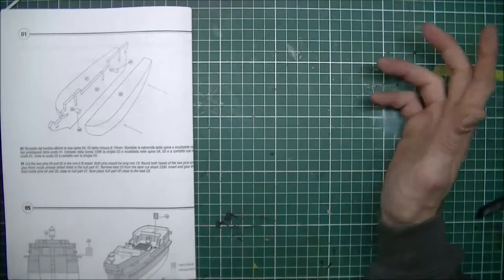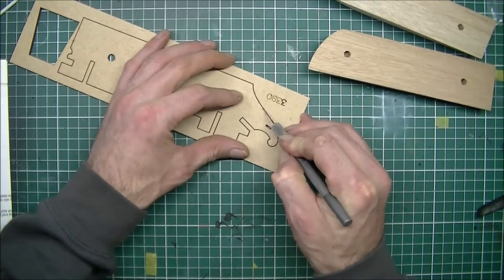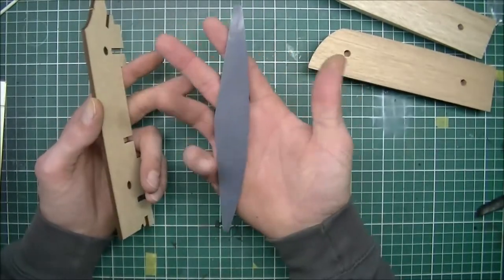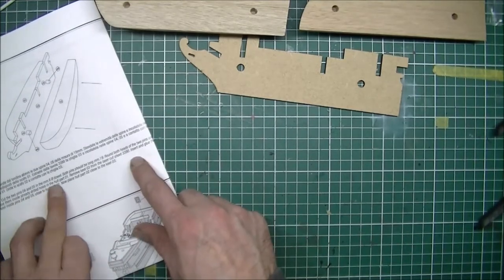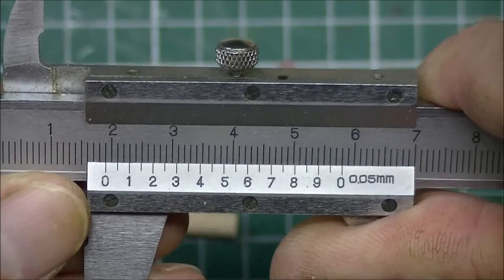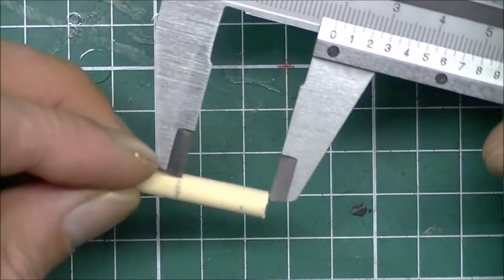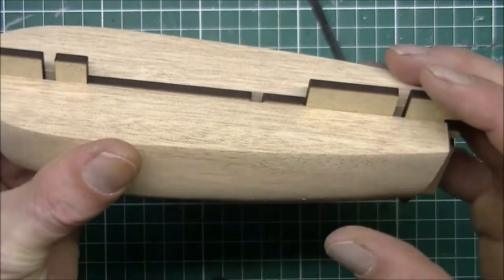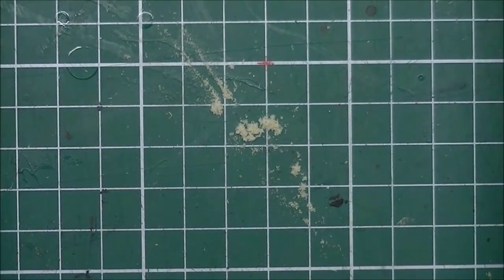Amati 1st Step Pirate Ship part 2-1: Starting the build.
Hey All! Welcome to part 2-1 of the Amati 1st step Pirate Ship build series, where I will build this model on request of Amati to show you what a nice and easy kit this is to build. As the 1st step series is aimed to be a ‘weekend build’ there are less parts to deal with and the kit is not as complex as other ranges, yet it remains in the same Amati quality.
First Step Pirate Ship, Code: 600/01, 1/60 scale
I hope you enjoy watching this (even when my voice is wrecked). And hope to see you soon. Take care!
Amati:
T.K's Models on social media.
Dream freedom - Dogsounds used with permission.